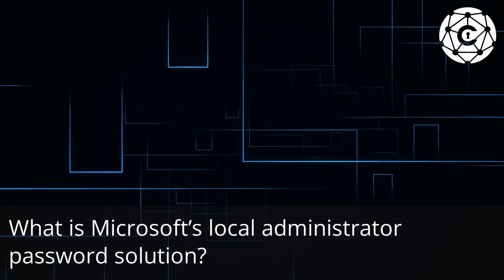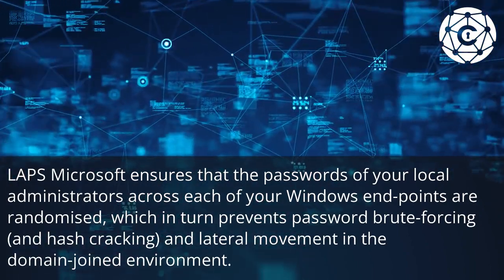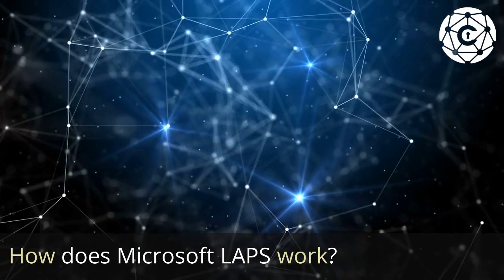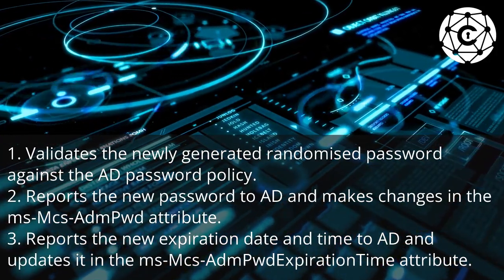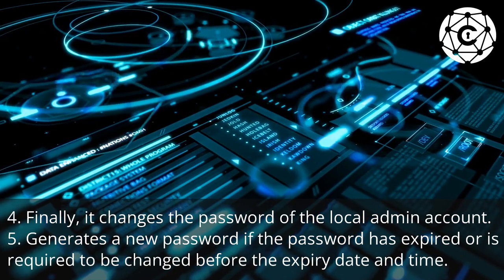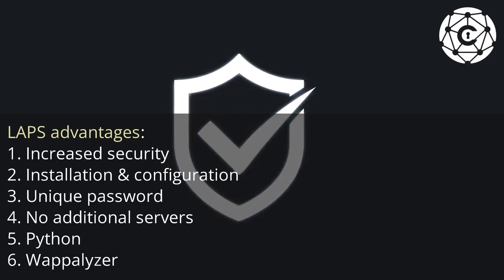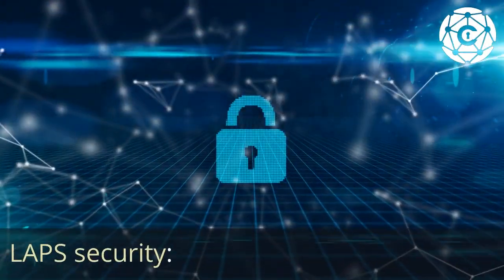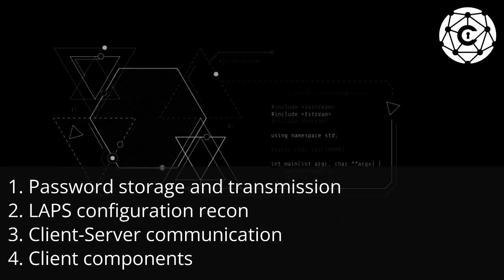What is Microsoft Local Administrator Password Solution (LAPS)?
In this video, we'll explore the features of LAPS, explain how it works, review its pros and cons, and go over the security features that protect the passwords. We'll also show you how to set it up, discuss its requirements, as well as how to use it properly. Learn more about LAPS in our comprehensive video.